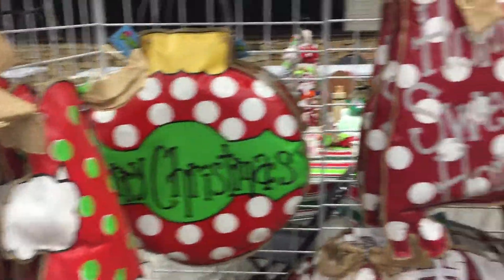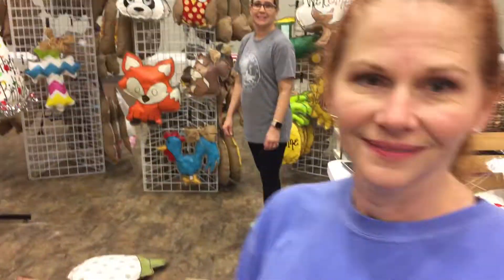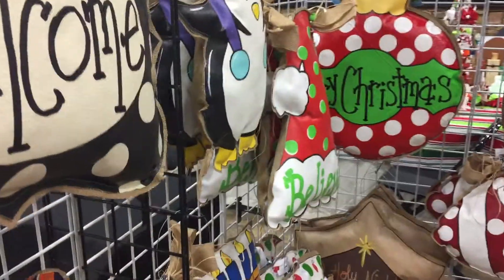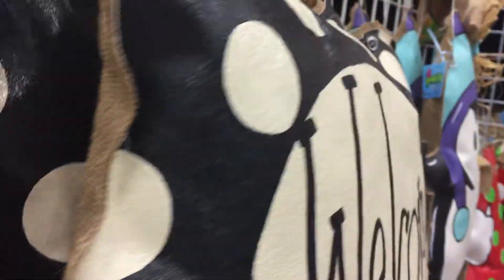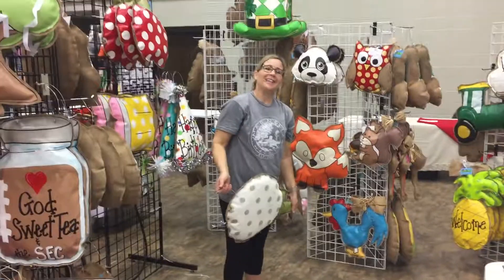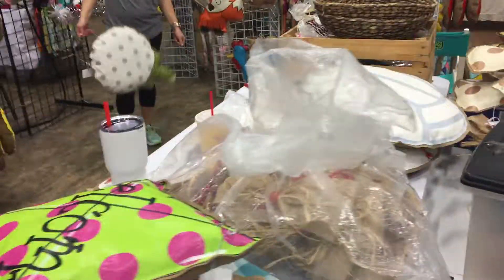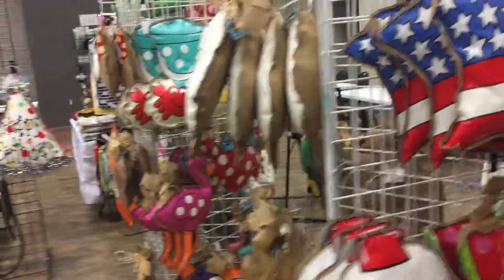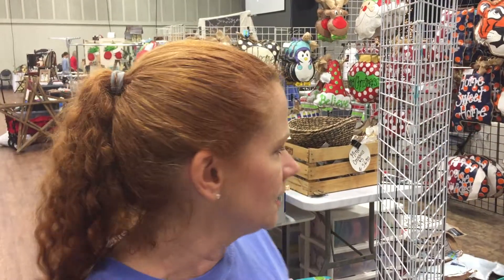Interview: GRACIE BUG DESIGN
Holly Market at the Cullman Civic Center is the place to be today.

In this interview, we speak with one of this holiday arts craft shows most interesting and environmentally friendly vendor: Gracie Bug Designs